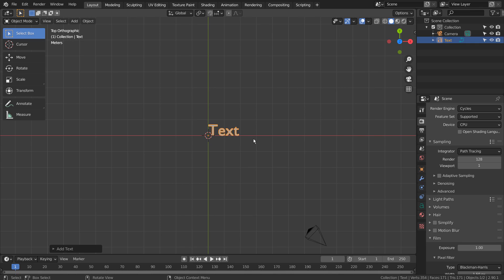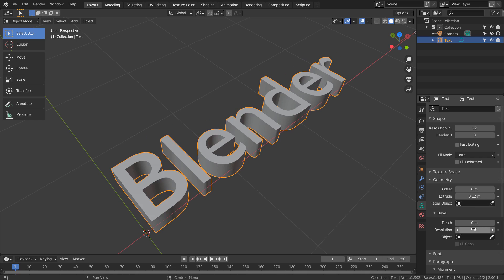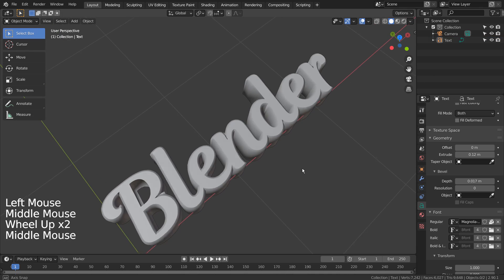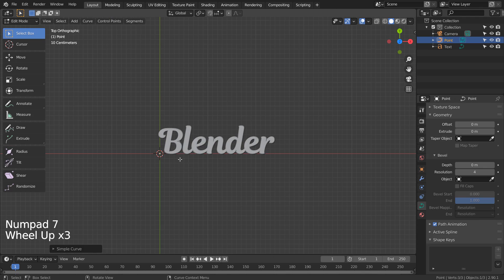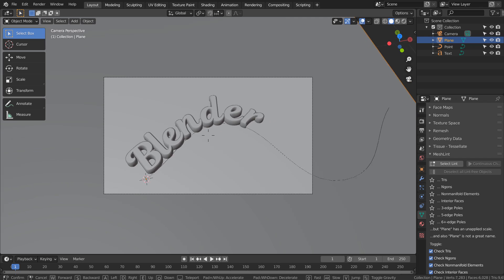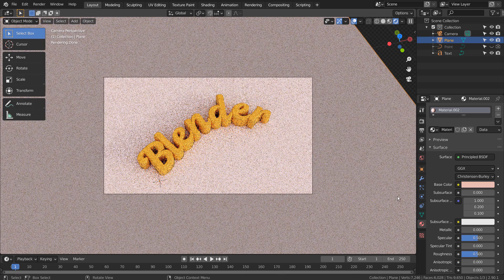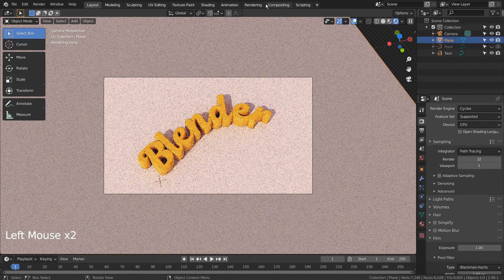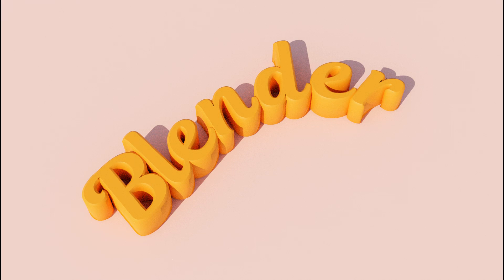Blender beginner series No. 7 - Text object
Here is the font used in the tutorial.